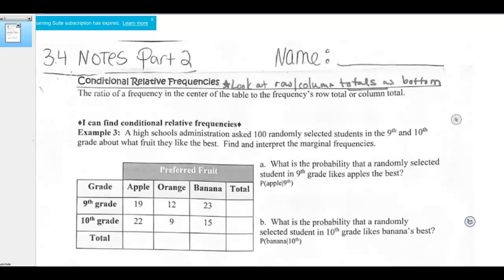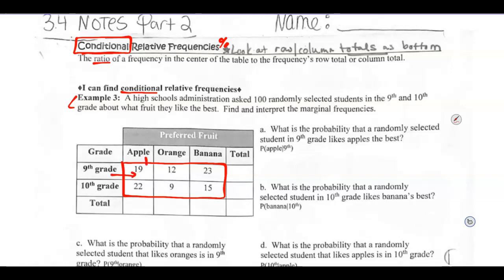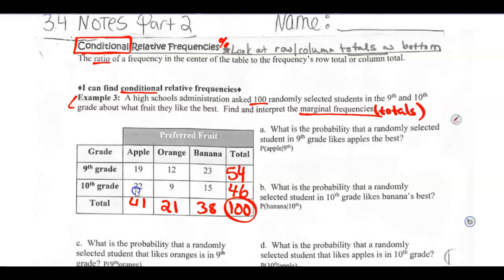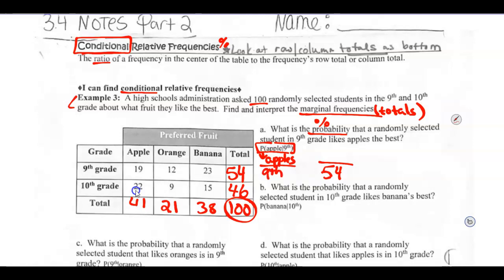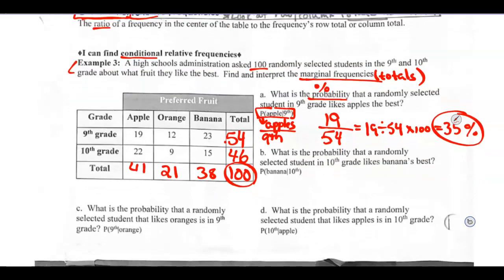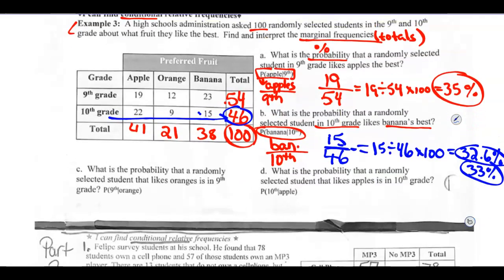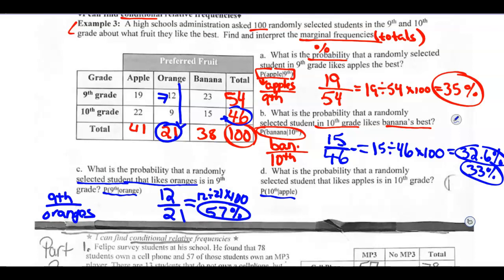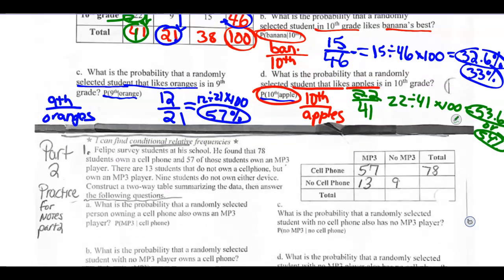3.4 Notes part 2